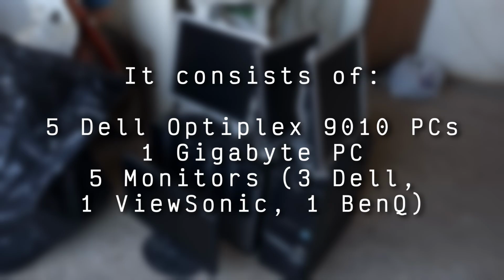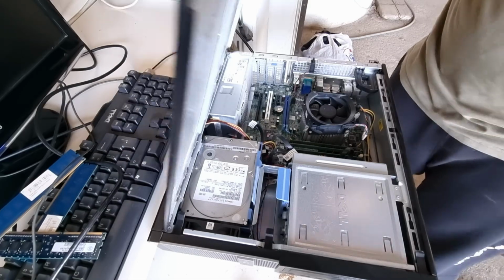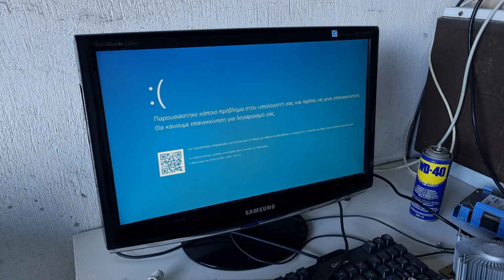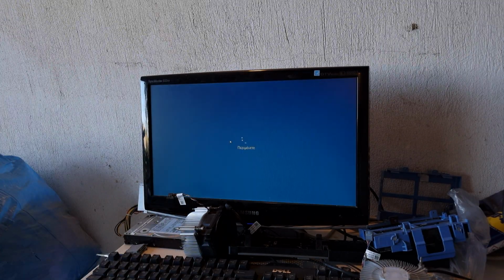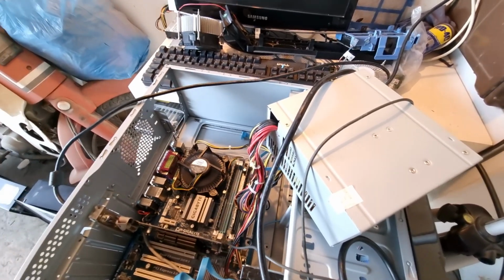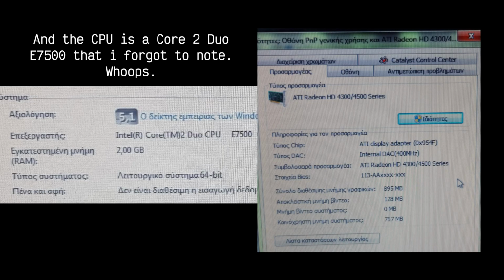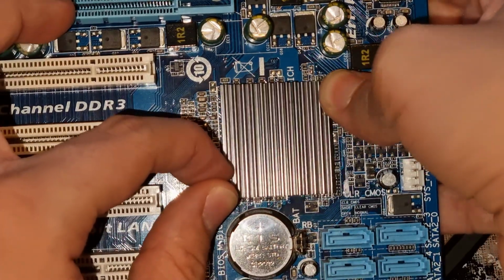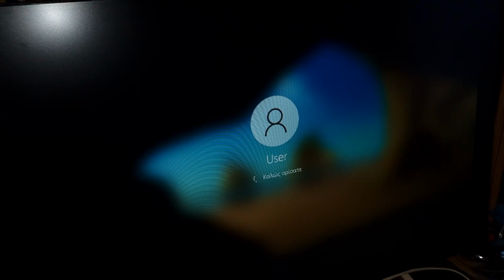Testing out and repairing old School Computers.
In 2022, when i graduated from Junior High, i had a surprise - as a prize, i got a lot of Dell Optiplex 9010 desktops, along with some monitors and some Gigabyte prebuilt that was torn apart. A caveat is, they're most likely broken.

Here i diagnose the PCs and fix what can be fixed, along with testing out the monitors.

Notice: This video was a remake of an old 2022 video, in April 2024. This is not new content. Soon there might be, but it's unlikely i will do so very soon.